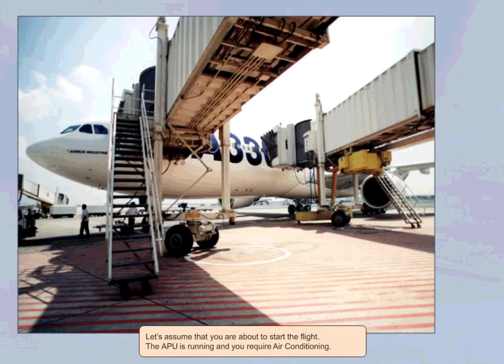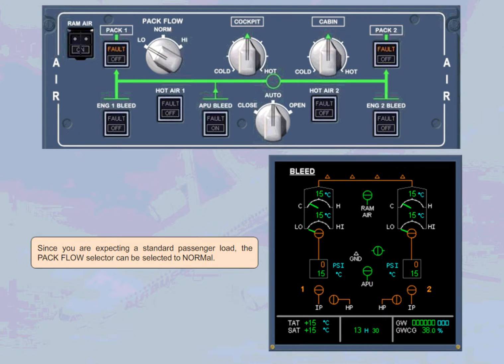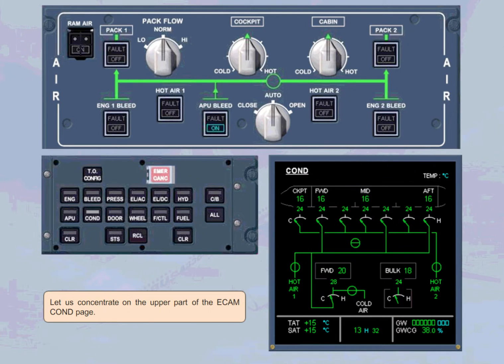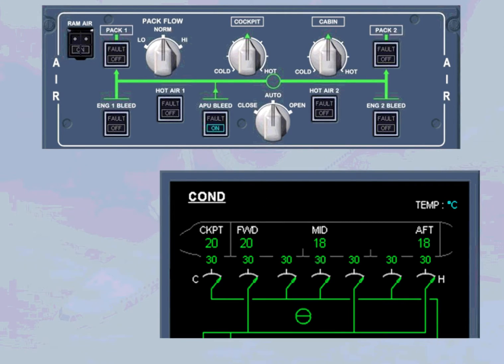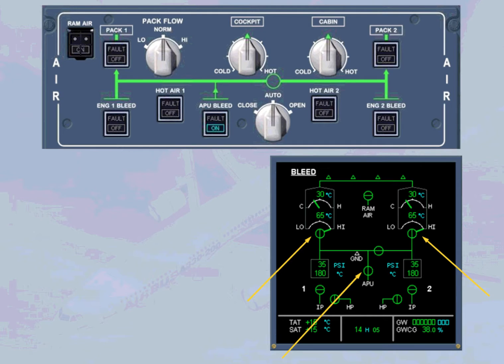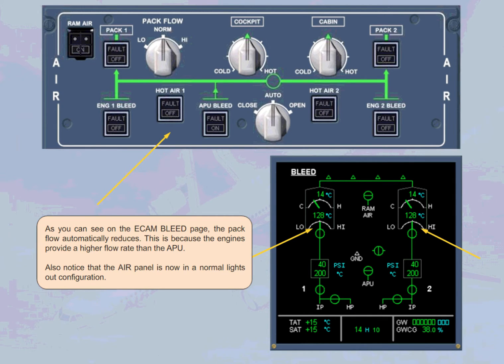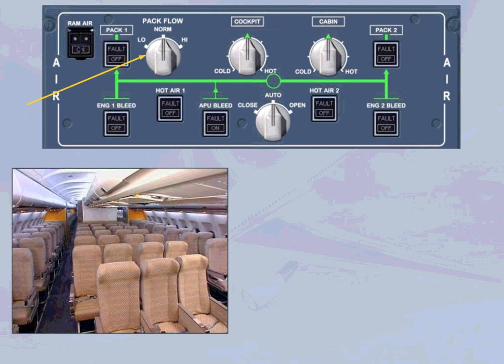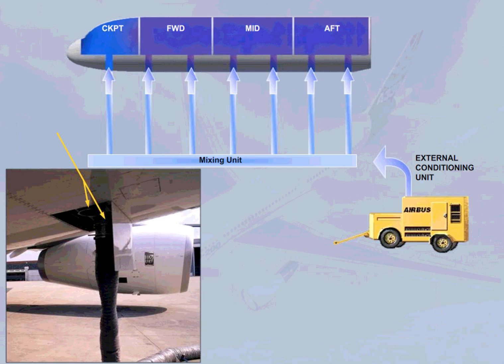Airbus 330 Air conditioning system operation